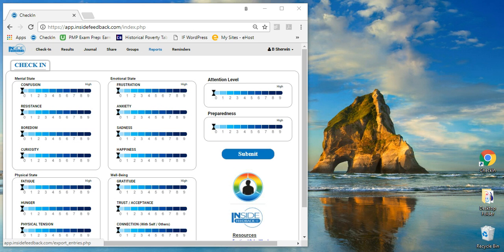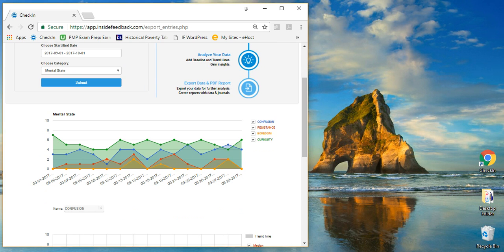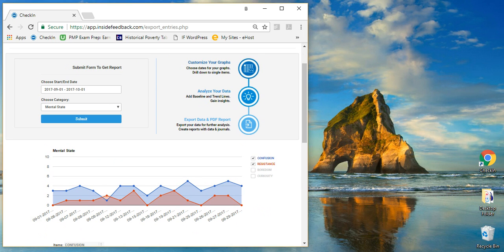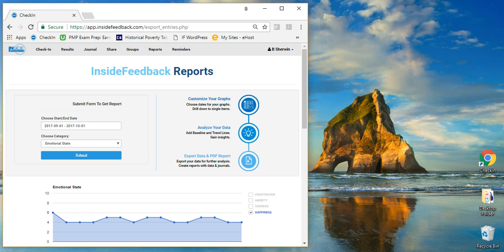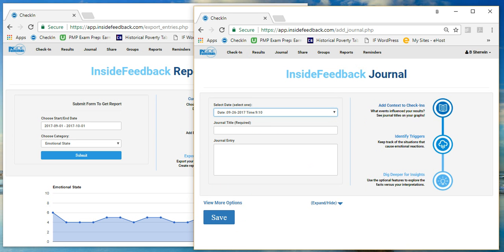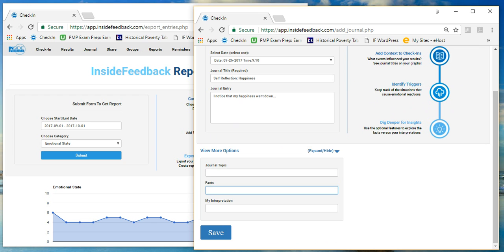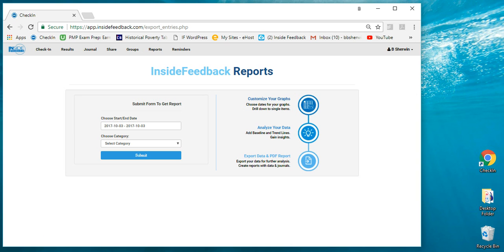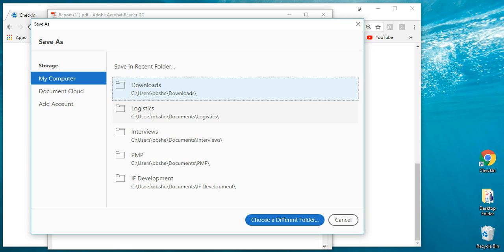Inside Feedback Report Video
Report video for Birney Elementary School